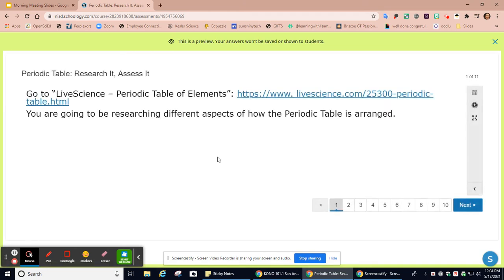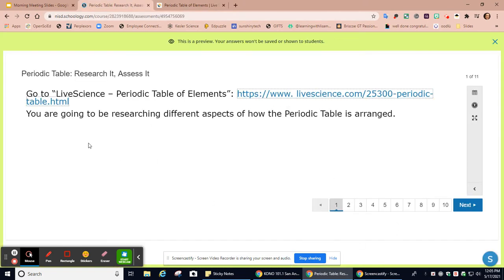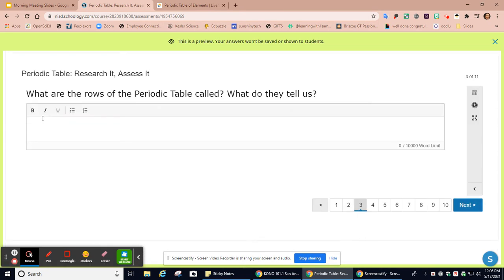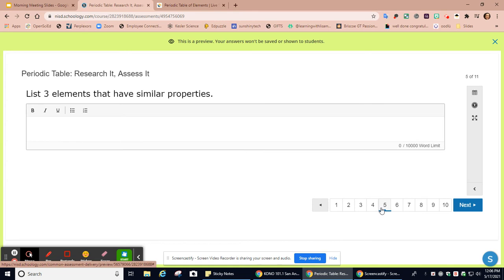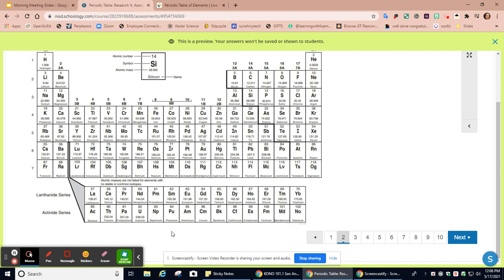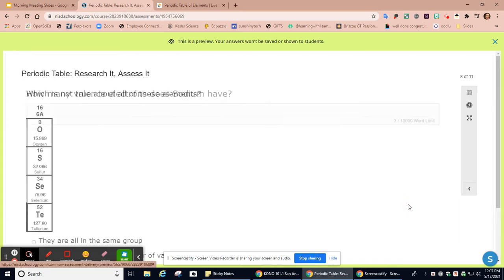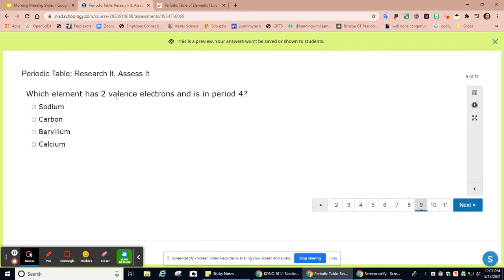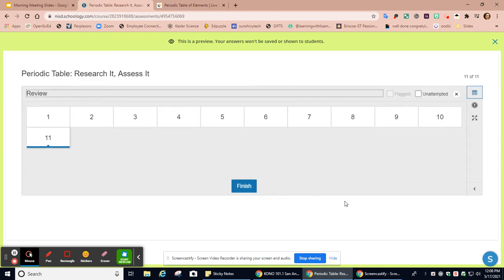7th Grade May 25